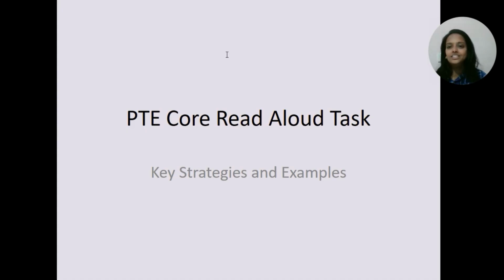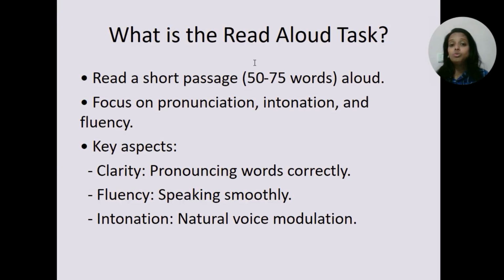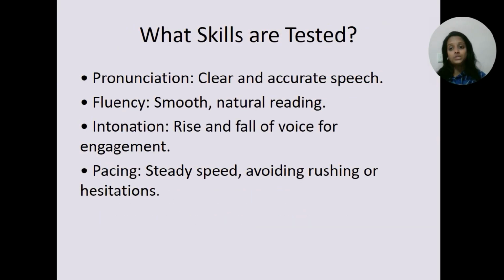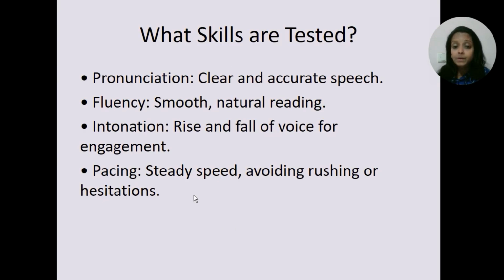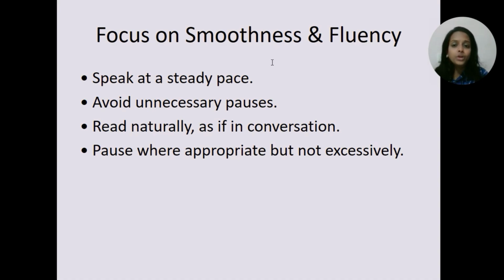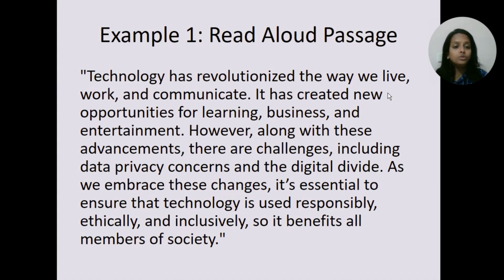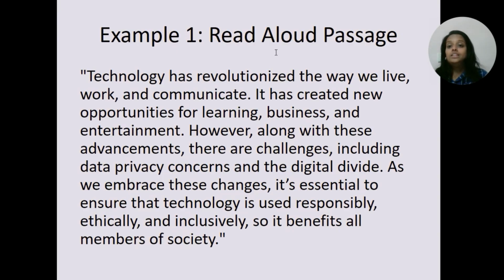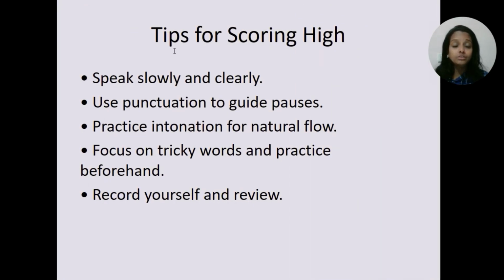PTE Core Speaking: Fluency Unlocked Top Strategies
Most PTE Core candidates lose marks in Speaking because they focus on sounding perfect instead of giving the scoring system what it actually wants. The test is built on patterns, not personality. Once you understand how content, clarity, and tone are measured, your score jumps fast. This breakdown reveals why so many people get stuck and what top scorers do differently without even realizing it.

pte core, pte core speaking, pte core tips, pte core exam, pte core strategy, hzadeducation, hzad education